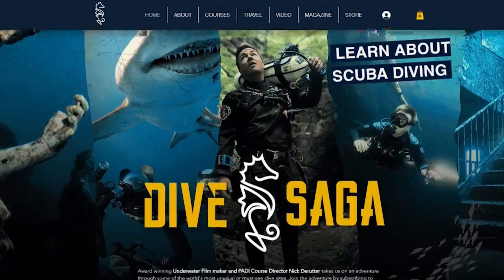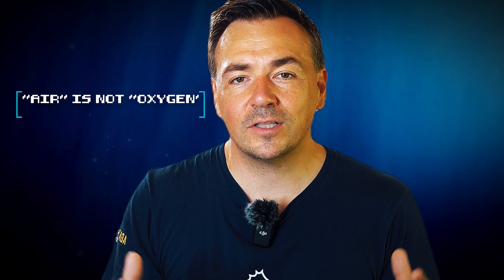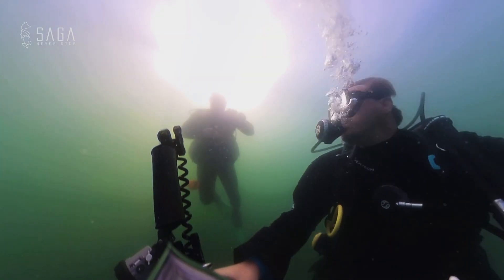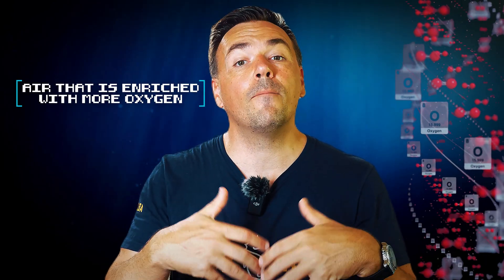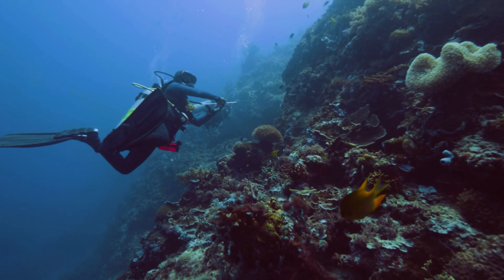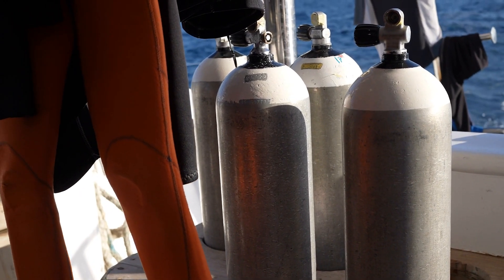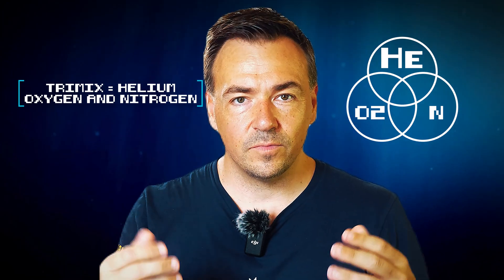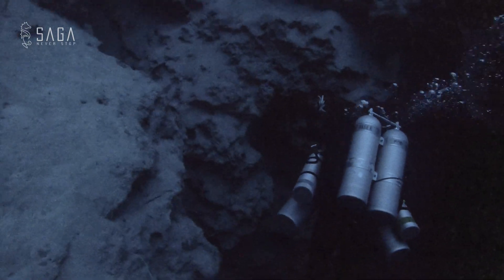What Gases Do SCUBA Divers Breathe? From Air To Trimix, Hydreliox & Beyond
"Ever wondered what divers breathe underwater, and why it’s not just oxygen?"

In this episode of Scuba Science, we dive into the world of scuba breathing gases.

From standard compressed air used in recreational diving to advanced gas blends like Nitrox, Trimix, Heliox, Hydrox, and even Hydreliox, this video explains why different mixes are essential at various depths.

We break down how gases like nitrogen, oxygen, helium, and hydrogen are used to manage risks like narcosis, oxygen toxicity, and high-pressure nervous syndrome. You’ll learn what each gas blend is used for, the benefits and limitations of each, and how they help divers reach greater depths safely.

Whether you're a beginner wondering about Nitrox or a tech diver exploring Trimix options, this episode has something for everyone.

🎥 CAMERA EQUIPMENT used to film this episode:
Underwater Housing
Dome Port
Video Lights

⚠️ Please be advised that safe SCUBA diving requires in-person training from a trained professional. This video is no substitute for proper diver training.

⌚ Here's the time stamps for you!
00:00 Introduction
01:09 Air
03:44 Enriched Air Nitrox
05:40 Helium-Based Mixes
06:52 Normoxic Trimix
07:24 Hypoxic Trimix
09:20 Heliox
10:11 Hydrogen-Based Mixes
10:25 Hydrox
11:00 Hydreliox
11:36 Oxygen
12:01 Argon
12:34 Conclusion